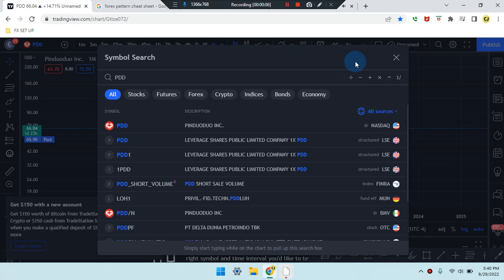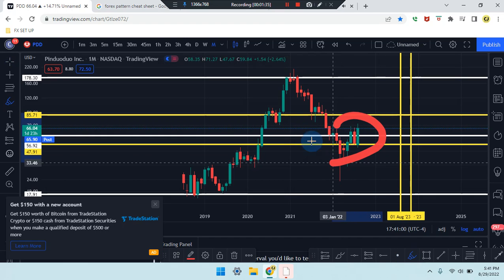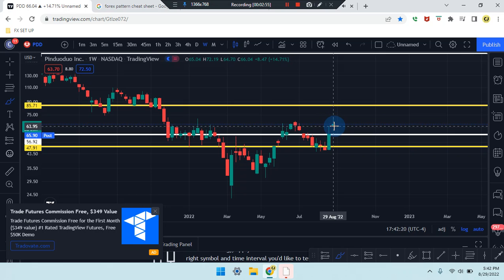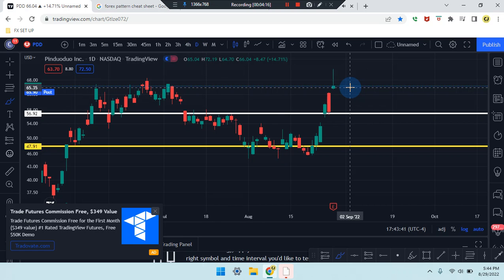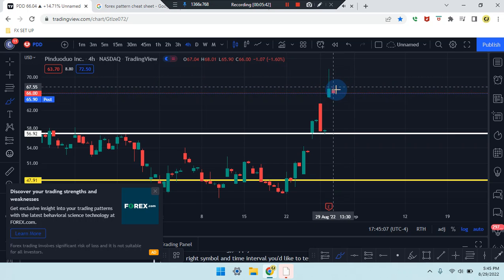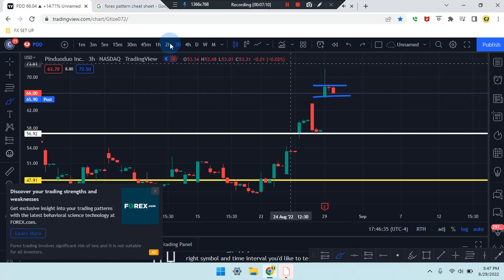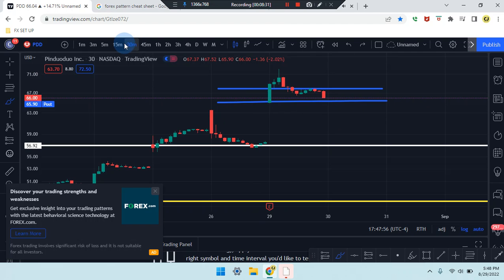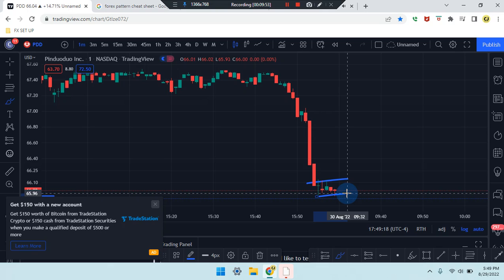Cam Jones FX DAILY ANALYSIS 394 (PDD)(STOCK)(Pinduoduo.Inc)